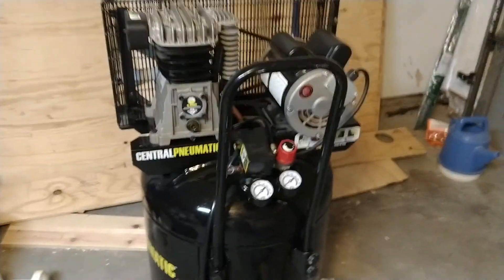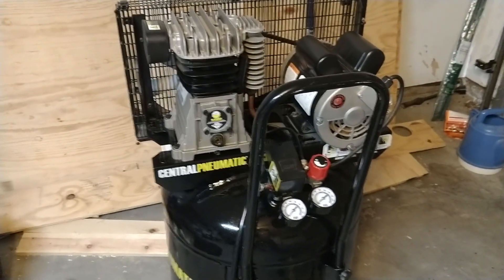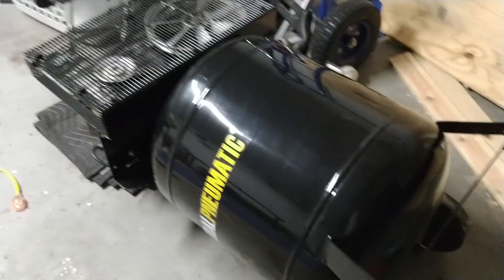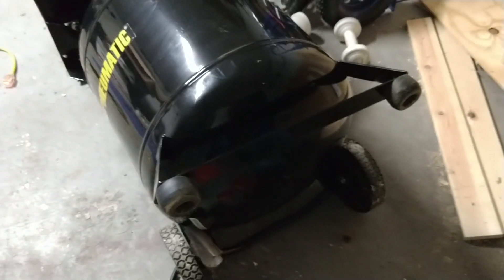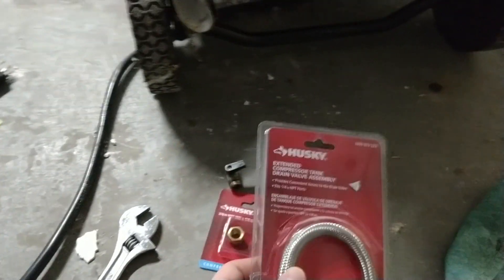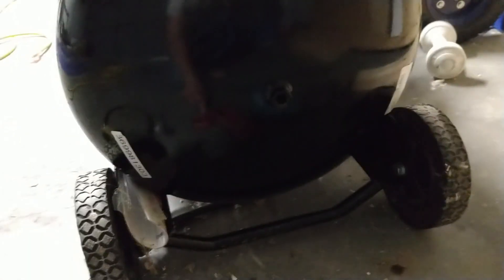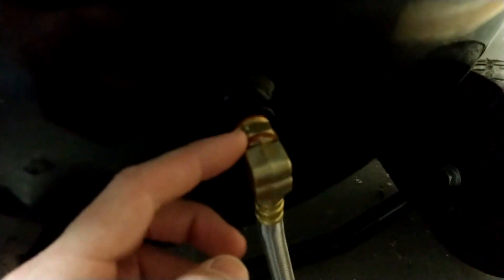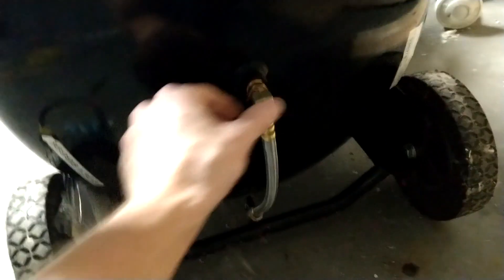Harbor Freight Central Pneumatic 29-gallon Air Compressor Oil Drain Plug, Tank Drain Modifications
This video demonstrates two relatively quick modifications to the Harbor Freight Central Pneumatic 29-gallon (and possibly other sizes) oil-lubricated air compressor.
First, I replace the main tank bottom drain valve with an extender for easier access.
Second, I replace the 5mm hex bolt oil drain plug on the pump with a M6-1/8" pipe adapter & valve to make it easier to drain the oil. I purchased the adapter from MettleAir via Amazon

Please verify your bolt/fitting sizes before purchasing anything! These could possibly vary among different model generations.